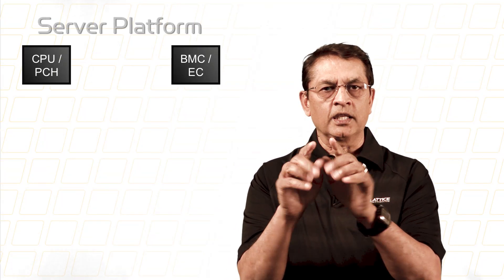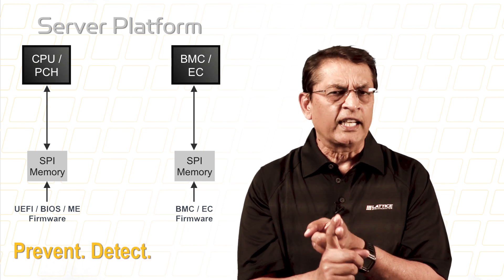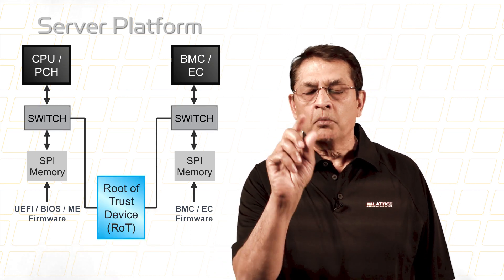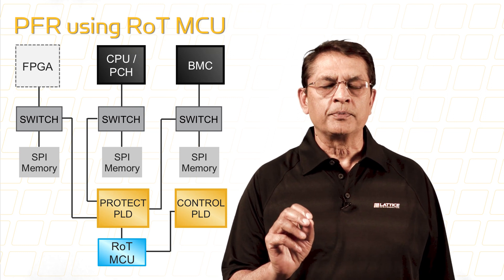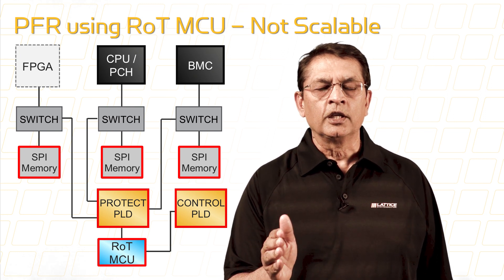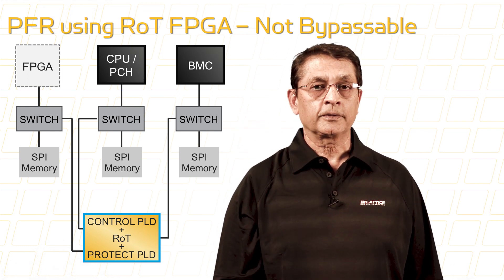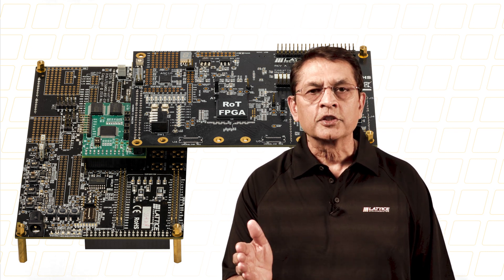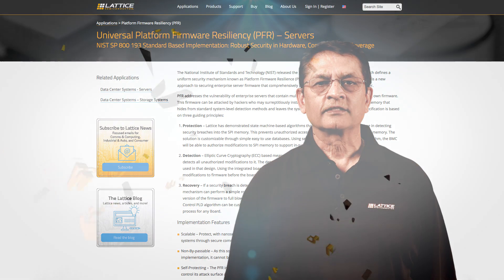Platform Firmware Resilience (PFR)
Learn how to implement PFR that meets the new NIST SP 800913 standard for in your server system using a Lattice Root of Trust FPGA solution.